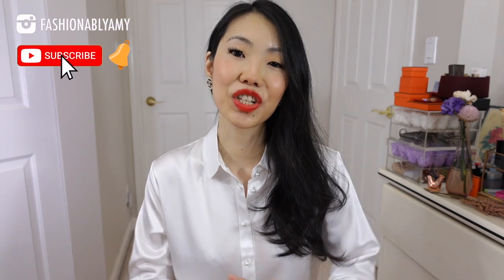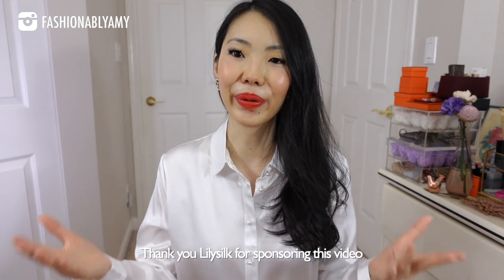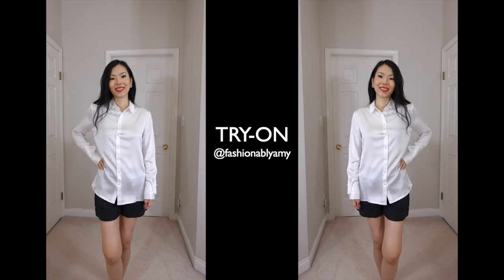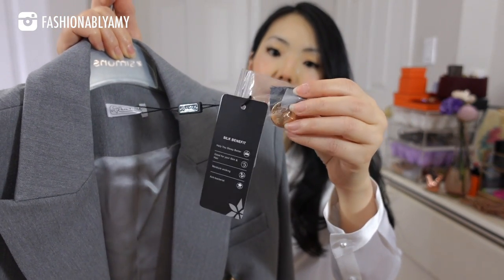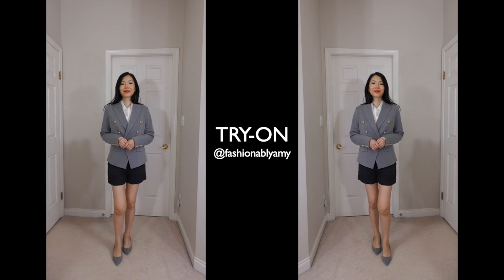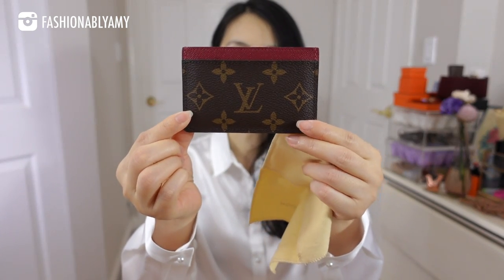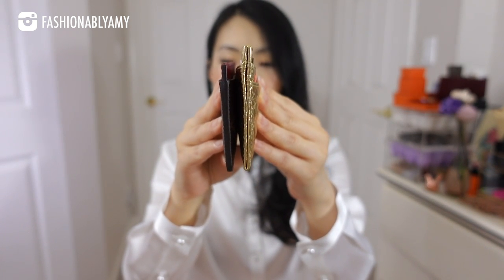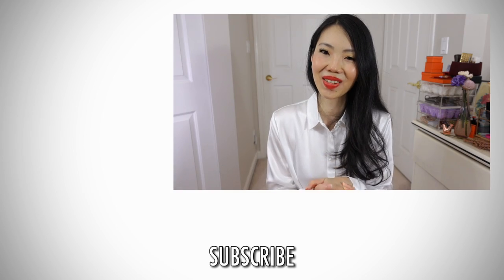Q&A: Buying Chanel After Price Increase, Spending Limit at Hermes, Best Ready-To-Wear FashionablyAMY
Luxury Q&A: buying Chanel after price increase, prespend at Hermes, ready-to-wear and more!

❤️MENTIONED

❤️MAKEUP

❤️LINKS / CODES

Sleep & Glow Pillow Fashionably10 for $10 off

❤️POPULAR REVIEWS

📬 MAILBOX:
RPO Oak
Vancouver BC V6M 0A9
Canada